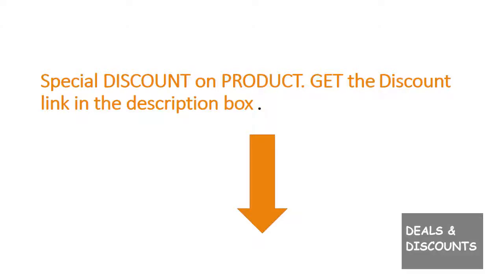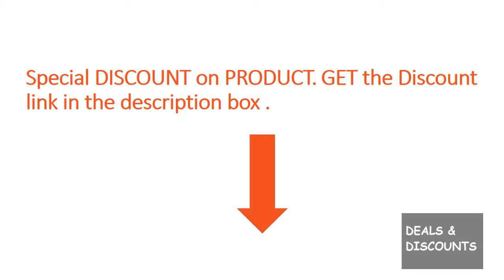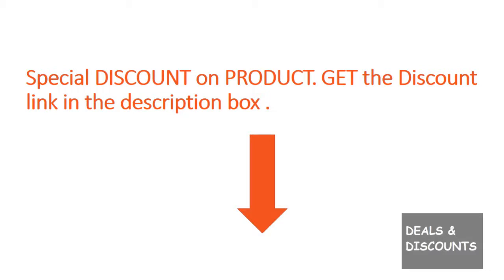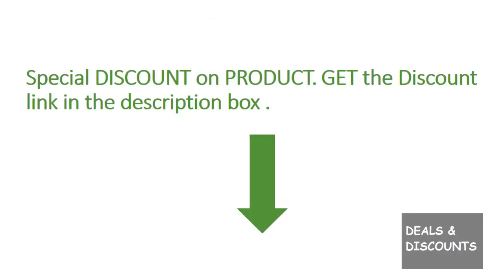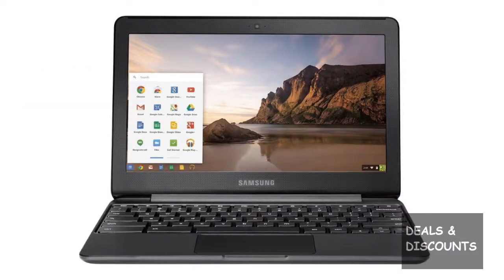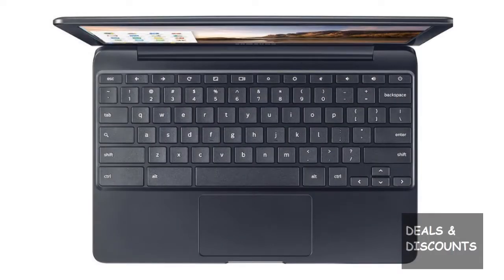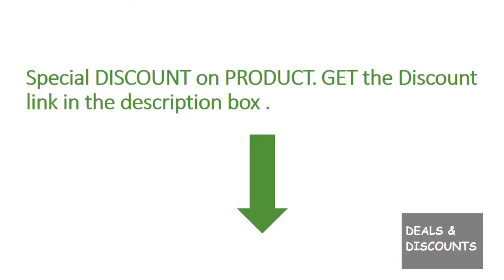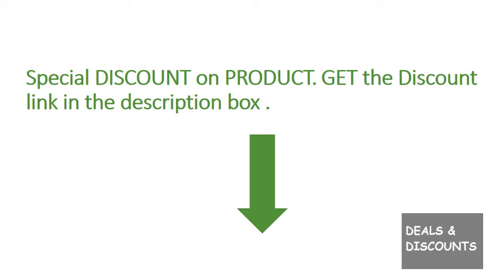Samsung Chromebook 3 XE500C13-K04US REVIEW DEAL DISCOUNT SALE UNBOXING SETUP Renewed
►Special DISCOUNT on this PRODUCT, get it
* MORE AMAZON PRODUCTS on DISCOUNT
► UK - CA - INDIA - Special DISCOUNT LINKS ⬇️

Samsung Chromebook 3, 11.6in, 4GB RAM, 16GB eMMC, Chromebook XE500C13-K04US Renewed

Intel Celeron N3060 processor with 4GB memory, 16GB SSD
Simple and secure Google Chrome OS
11.6 HD Anti-Reflective Display with image enhancer
Work or play for up to 11 hours on a single charge

The Samsung Chromebook helps you get every day things done faster and easier. The computer starts in seconds, has virus protection built-in, and runs your favorite Google apps plus thousands more. The Chromebook comes with leading Google products, like Search, Gmail, YouTube and Hangouts, so you can work, play, and do whatever you want, right out of the box. Chromebooks are a unique class of mobile computing devices designed for Web-based tasks. You will be able to run the Google Chrome OS, browse the Web, send and receive e-mails, and video chat with friends and family.

Specifications
Chrome OS pre-installed
Intel Celeron Dual Core N3060 1.6GHz
4GB SDRAM DDR3
16GB Flash Hard drive
Storage Technology: eMMC
3W Stereo Speaker (1.5W x 2)
HD Webcam & Microphone
Integrated graphics
Maximum Graphics Memory Shared
11.6" backlit LED HD display 1366 x 768
Brightness: 200 nits
WirelessLAN: 802.11 a/b/g/n
Card reader
Certified Refurbished product has been tested and certified by the manufacturer or by a third-party refurbisher to look and work like new, with limited to no signs of wear. The refurbishing process includes functionality testing, inspection, reconditioning and repackaging. The product ships with relevant accessories, a 90-day warranty, and may arrive in a generic white or brown box. Accessories may be generic and not directly from the manufacturer.

I/O Ports:
1x HDMI
1x USB 3.0 port
1x USB 2.0 port
1x Headphone/Mic combo jack

Package Includes:
Samsung 11.6" LED Chromebook
Quick start guide
Power Adapter
Power cord

Declaration
DEALS & DEALS is a participant in the Amazon Services LLC Associates Program, an affiliate advertising program designed to provide a means for sites to earn advertising fees by advertising and linking to amazon.com. Amazon and the Amazon logo